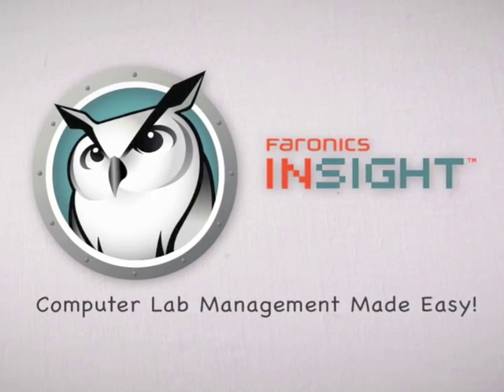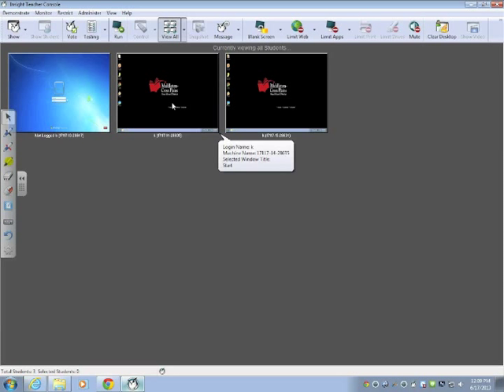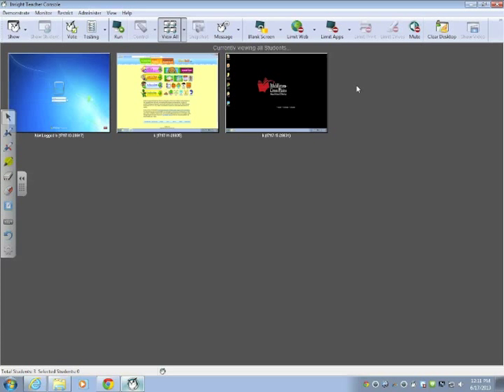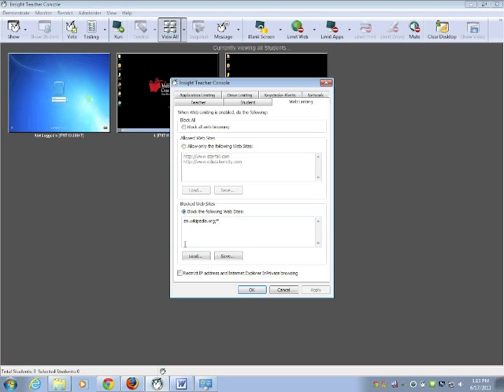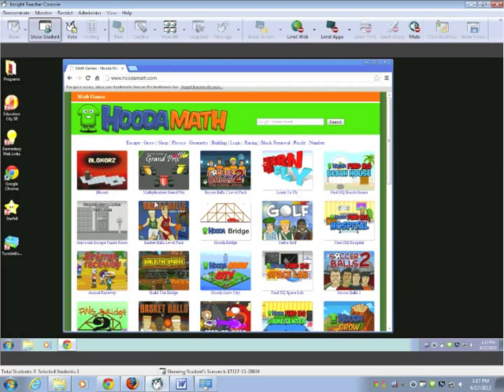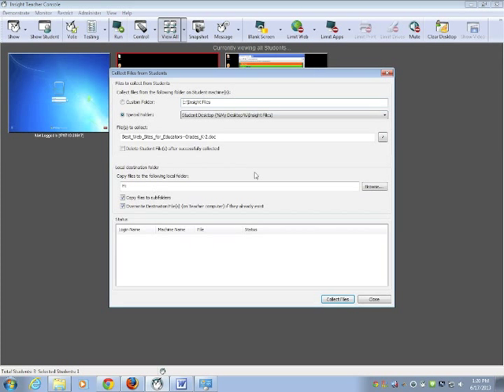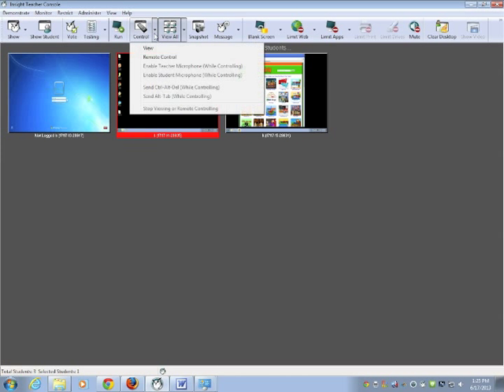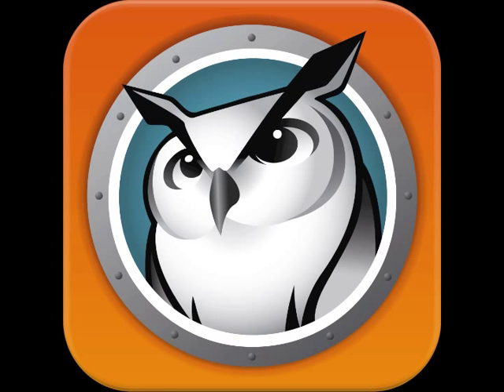How to Use Insight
This is a video demonstrating the basic features of Faronics Insight, a program on the computer lab machines that allows the teacher to control and view student machines.